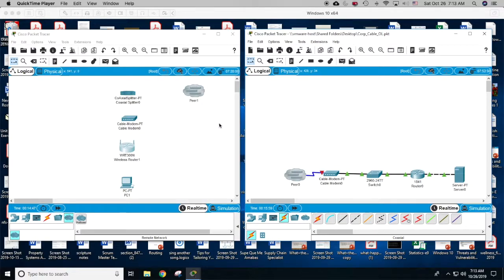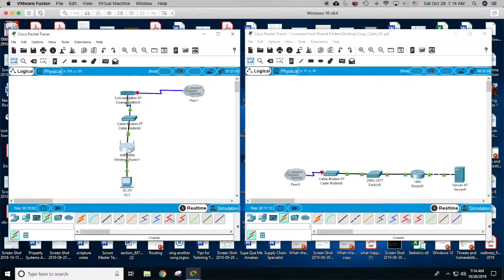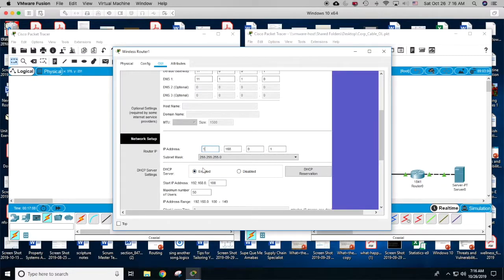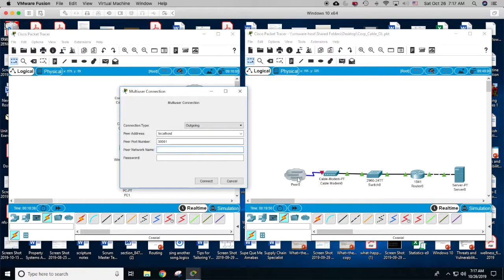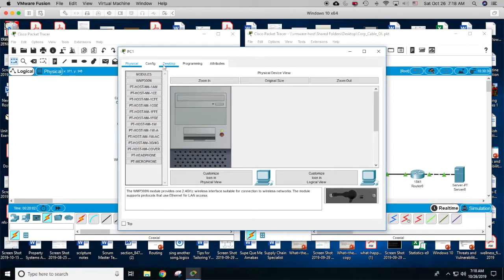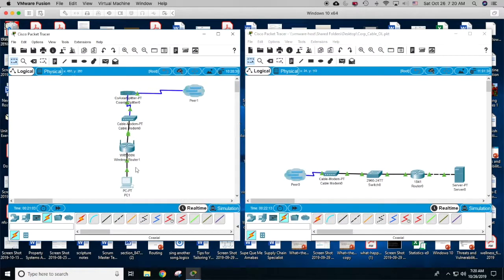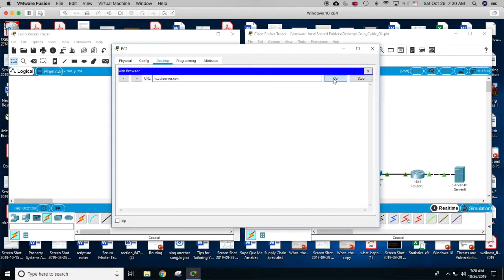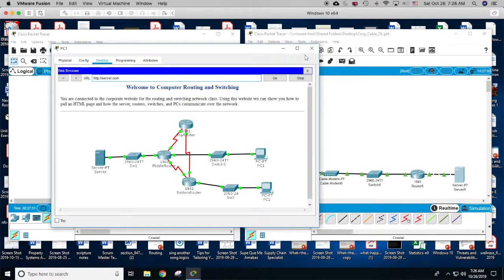CIS 150: Unit 4 - Packet Tracer Assignment Tutorial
This tutorial helps with establishing the cable connection and addressing issues that maybe keeping you from connecting to the web server in Packet Tracer.